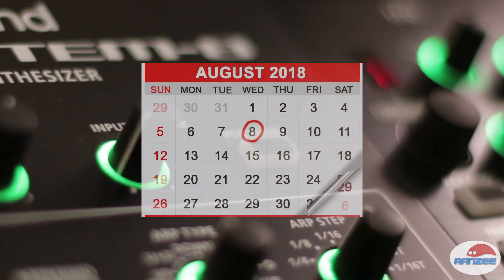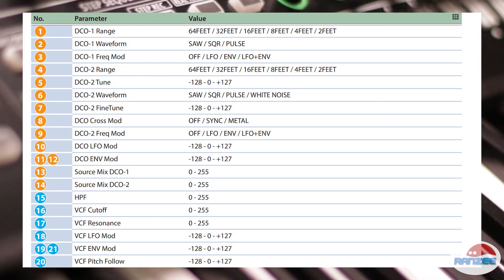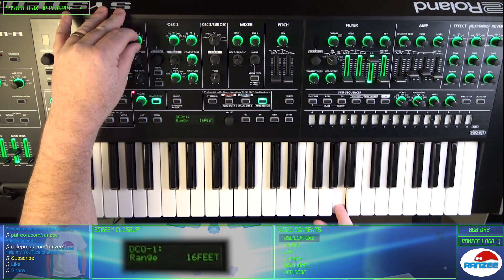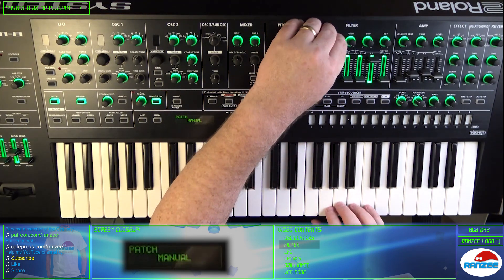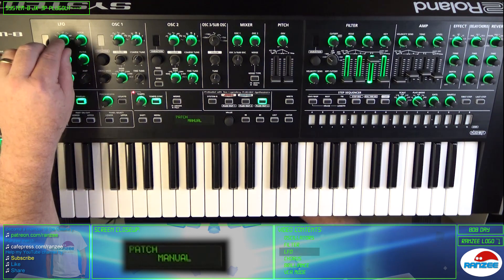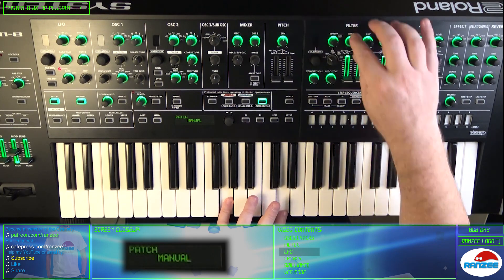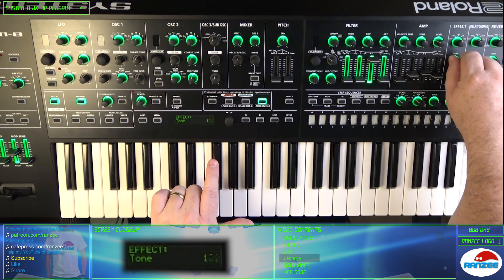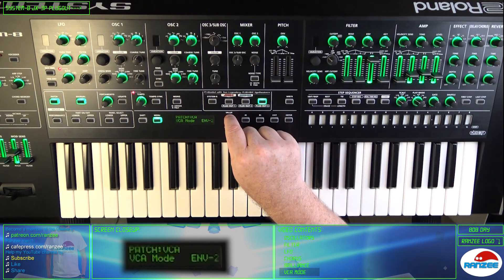Roland System-8 JX-3P Plug-out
A quick look at the new free JX-3P plug-out for the Roland System-8 synthesizer. Announced on 808 day - 8th August 2018. The video covers a brief overview and listen to the synth including:

VCO Oscillators, VCF Filters, LFO, Chorus, Brilliance, and VCA Mode.

This plug-out comes for free with firmware version 1.3. There's a demonstration of the sounds with each section.